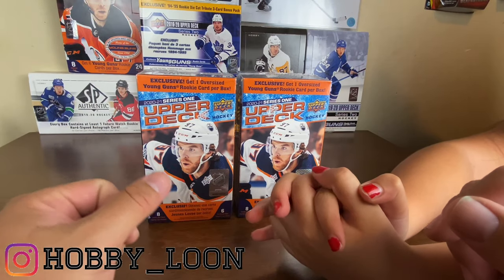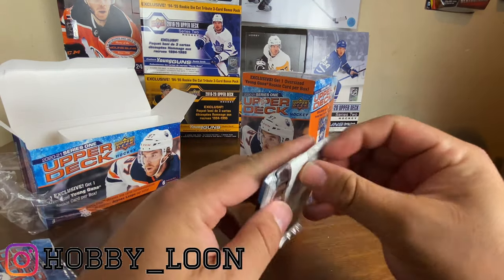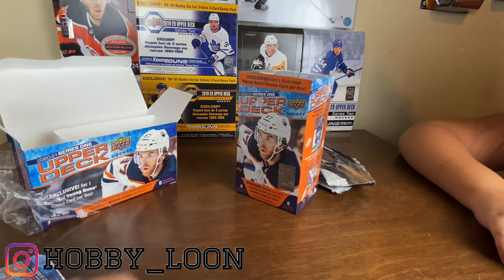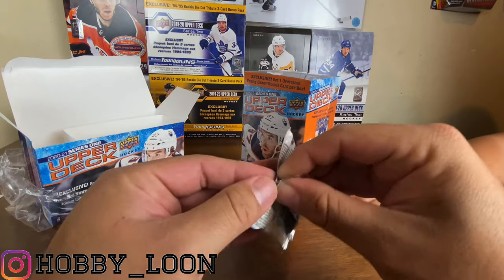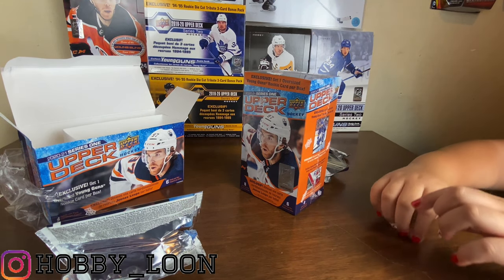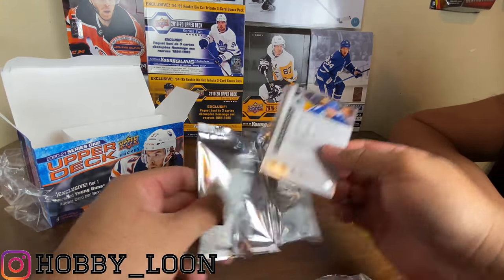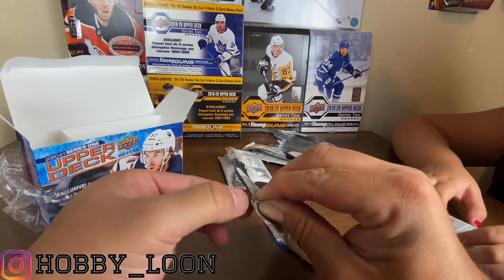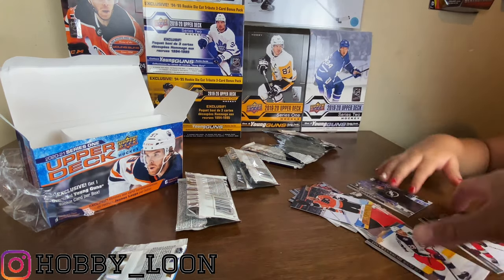2020-21 Upper Deck Series 1 Hockey Retail Boxes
Hey everyone HobbyLoon here ripping some more 2020-21 Upper Deck Series One Hockey in search of that elusive Lafreniere Young Gun.